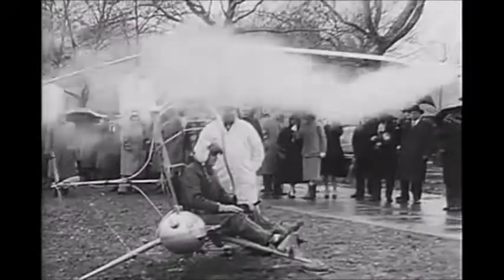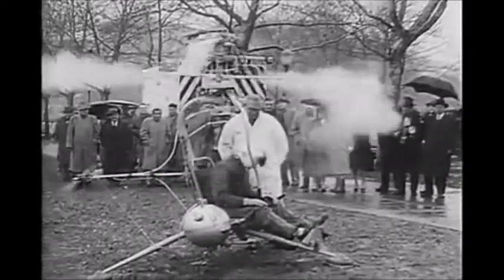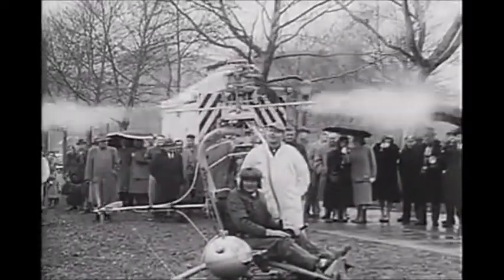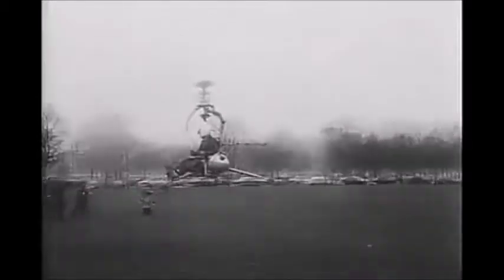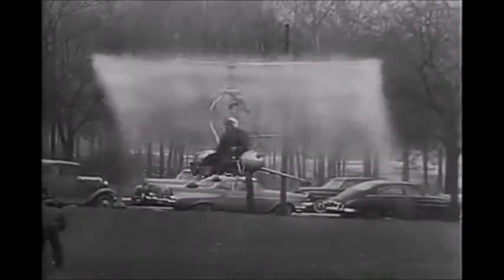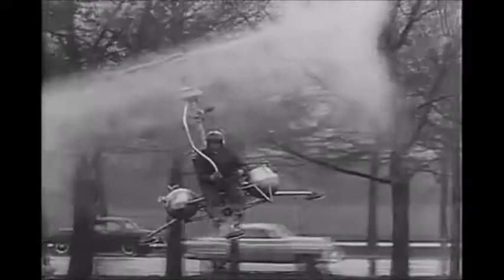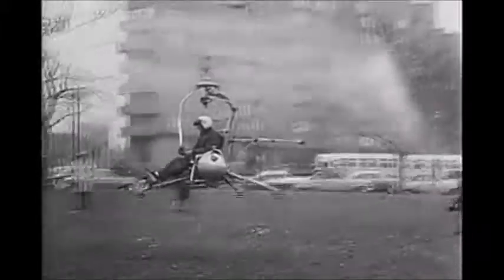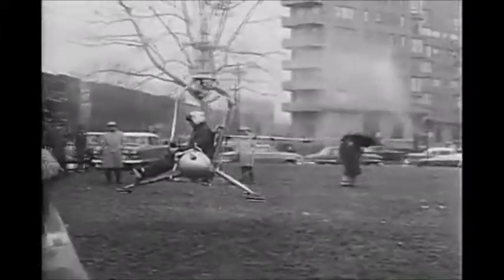Kellett KH-15 "Stable Mable" in 1954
This single-seater was powered by two hydrogen peroxide rocket engines mounted one at each blade tip, and fuel was stored in two spherical tanks situated to the right and left of the pilot.
video Paramount News